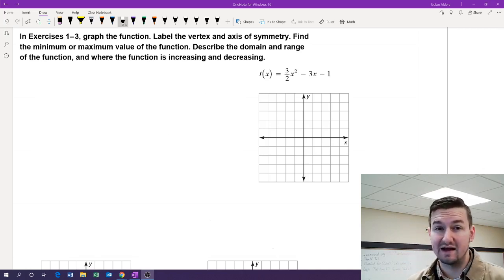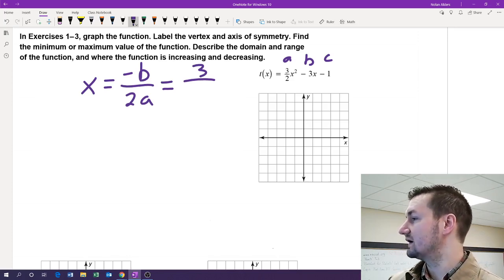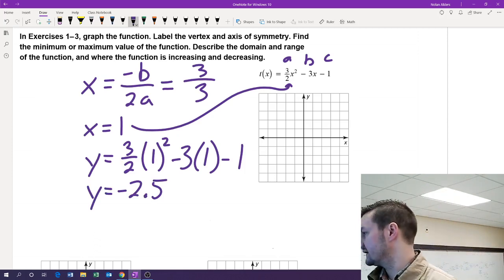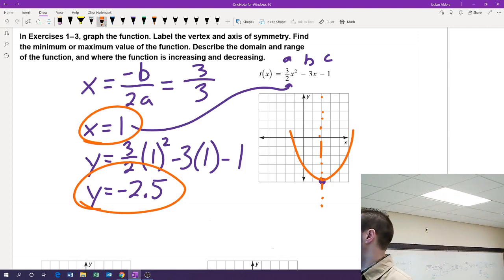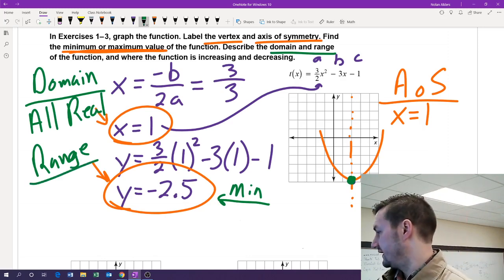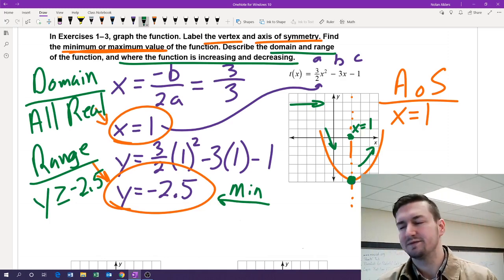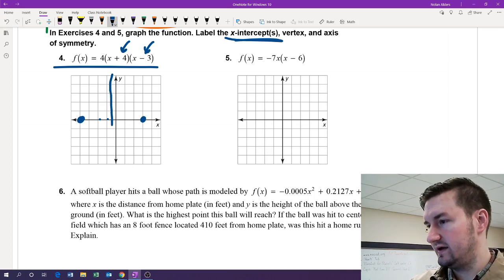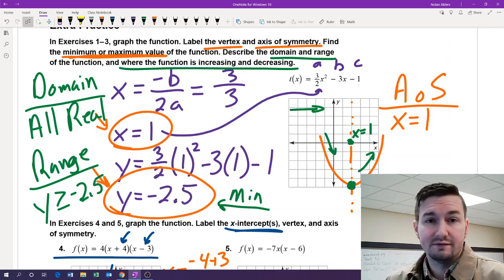Characteristics of Quadratic Functions